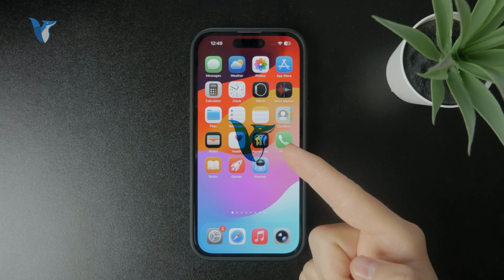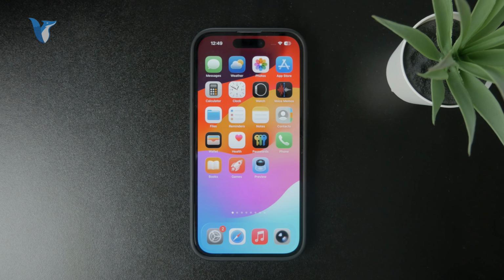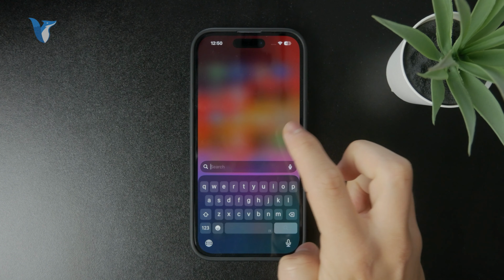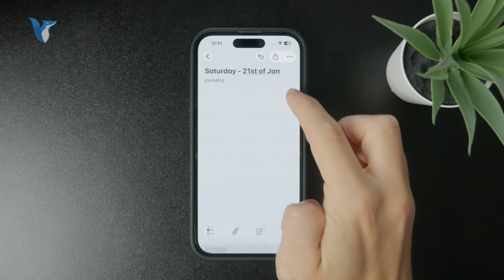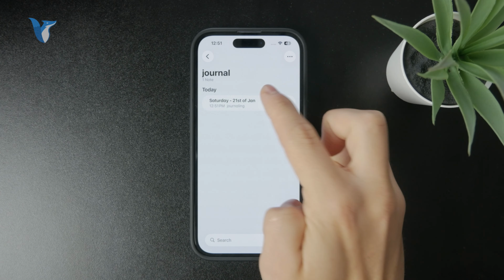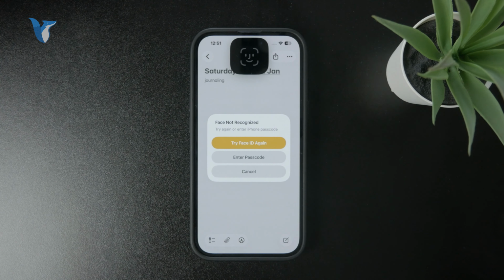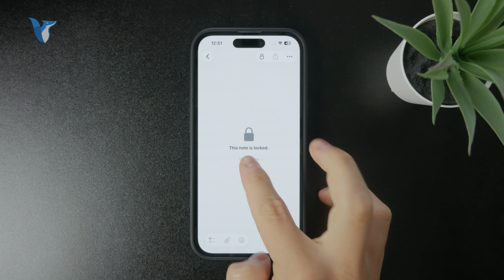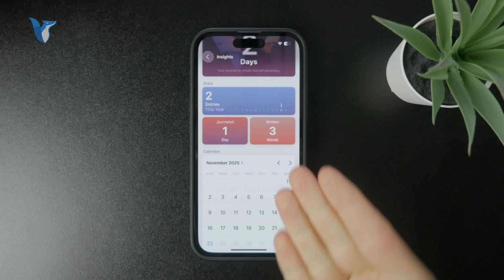How to Use Notes App as Journal iPhone (tutorial)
Learn how to turn your iPhone’s Notes app into a powerful personal journal for daily reflections, ideas, and memories. This video shows you simple tips to organize entries, add photos, and keep your thoughts secure.